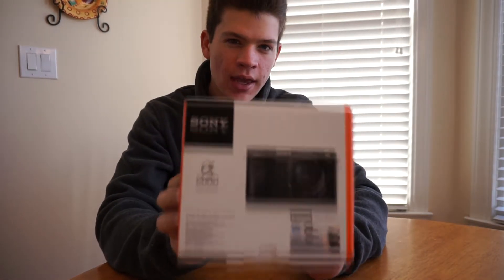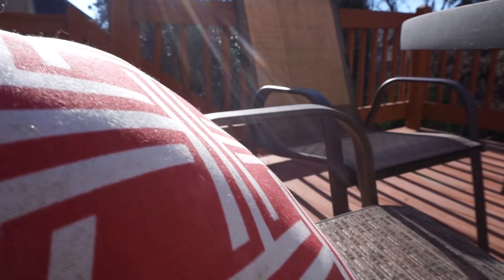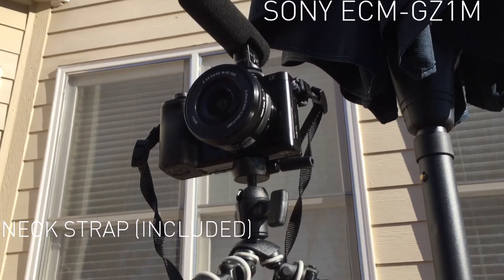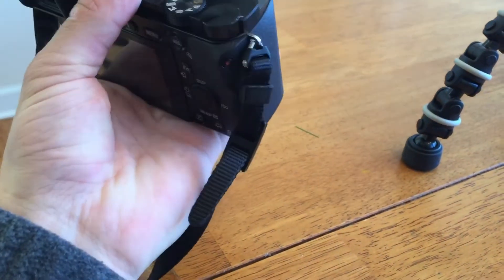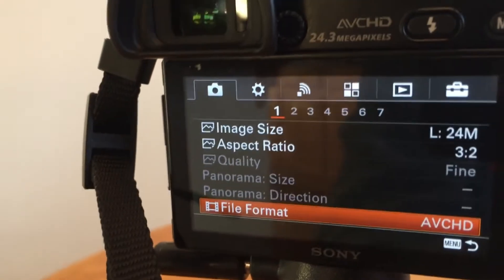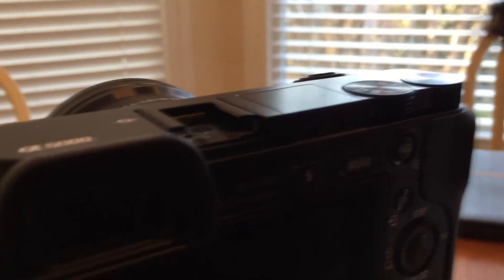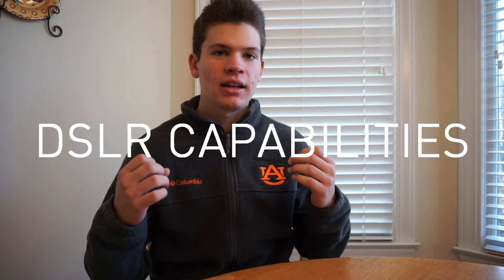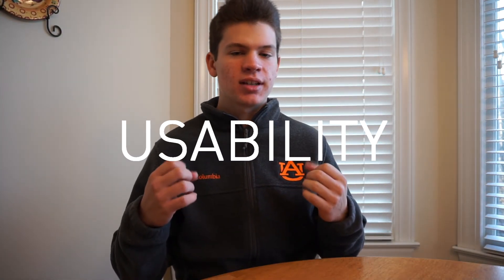The Best Camera For Fishing YouTubers? | Sony A6000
Southeast Angling - The Best Camera For Fishing YouTubers? | Sony A6000

Decided to start 2018 off right with my first upload of the year.

If you're looking for the best way to up your video game on YouTube, go with the Sony A6000

                     Song 1 - Throwback

➤ Go check out his music! Really dope stuff!